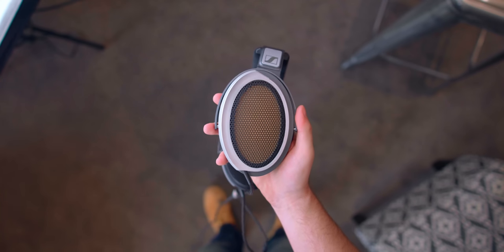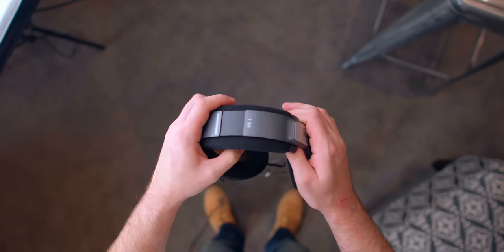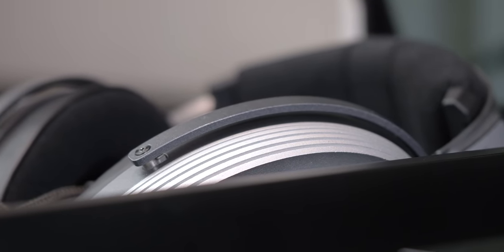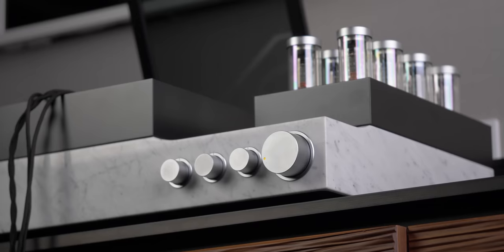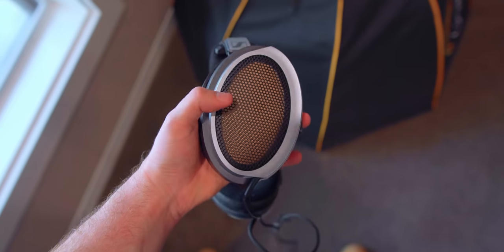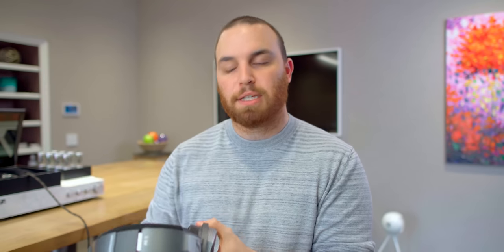WORLD's MOST EXPENSIVE HEADPHONES | SENNHEISER HE-1 Review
This is it. No higher mountain to climb. An in depth review into the HE-1.

CLOSED BACK HEADPHONES
🥇 Sony Z1R
🥉 1More Triple Driver

🥈 SHP 9500
🥉 Porta Pro

AMPLIFIERS & DACS
🥇 THX AAA Dual 788 DACAMP
🥈 THX 789 / 887
🥉 DX3 Pro

🥉 Tin T2

SPEAKERS
🥇 SVS ULTRA Towers
🥈 Vanatoo T1E
🥉 Micca RB42

ACCESSORIES
🥇 Soundrise Pro Stands
🥈 IEM TIP Storage
🥉 Headphone Case

Sigma 18-35mm F/1.8
Sigma 16mm F/1.4
Sigma 30mm F/1.4

Ronin SC
GVM Slider